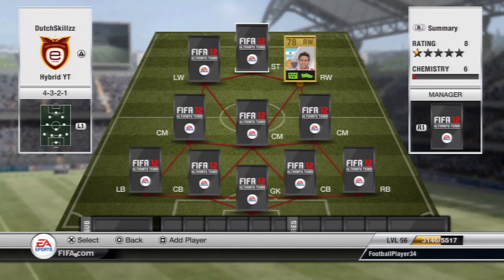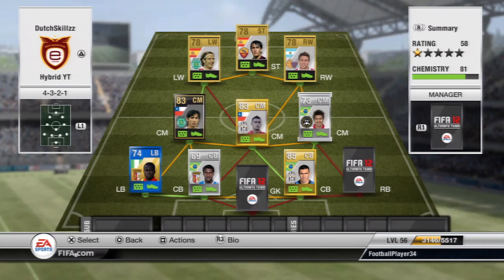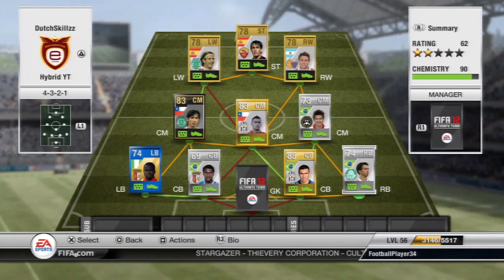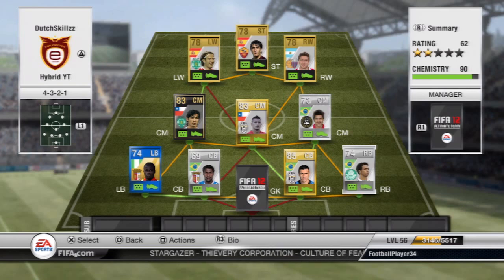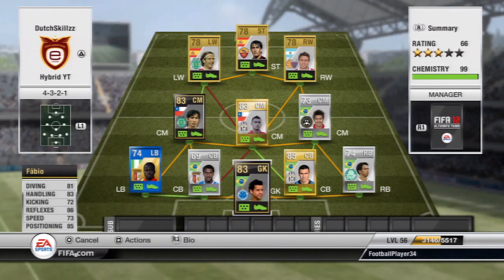FIFA 12 - Hybrid Explained #1 - Alejandro Gomez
What can I improve for this series??

Afrojack and Steve Aoki ft. Miss Palmer - No Beef (Vocal Mix)